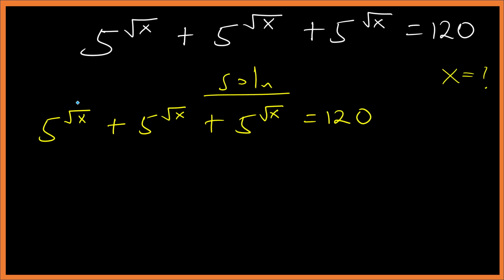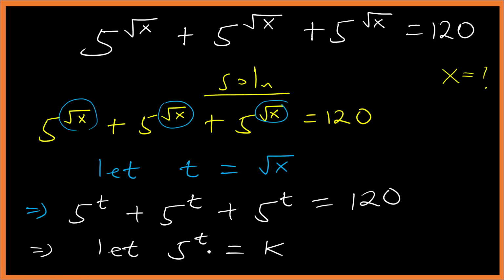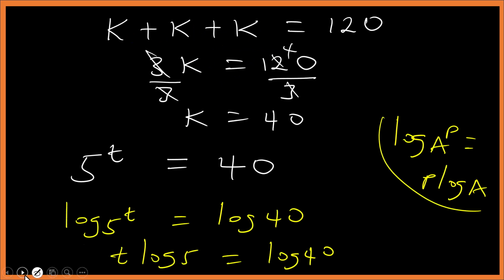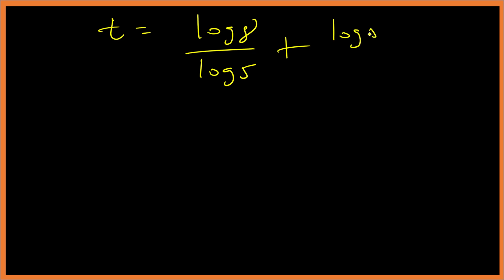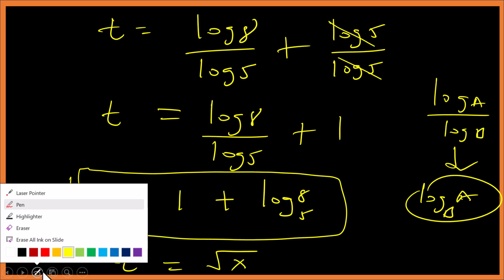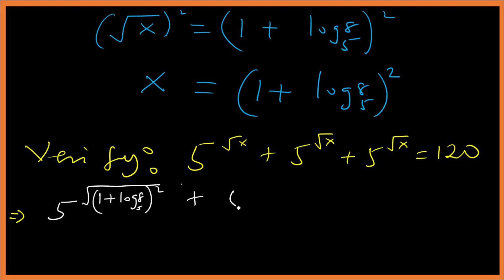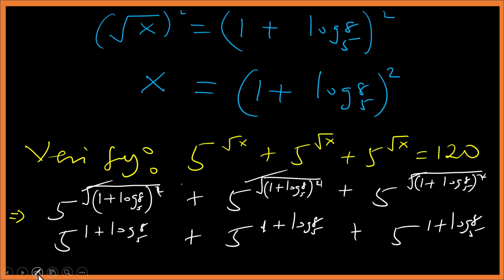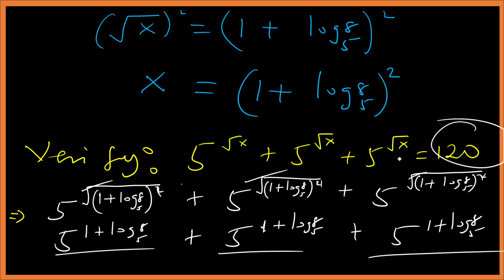Germany | A Very Nice Math Olympiad Question That Can Blow Your Mind.